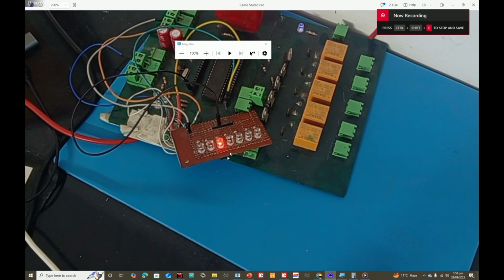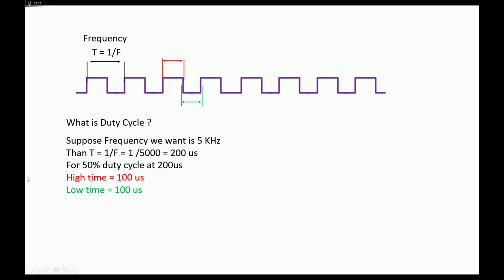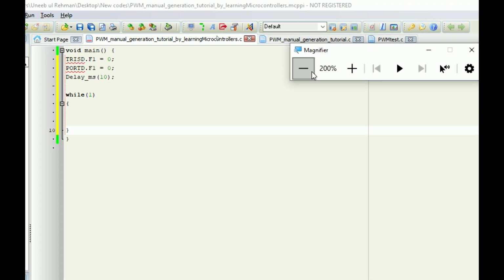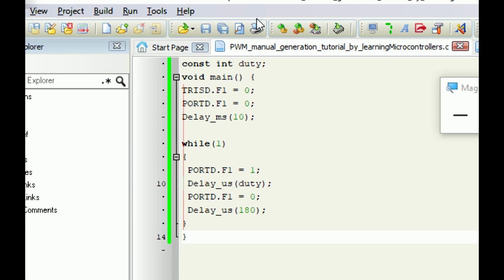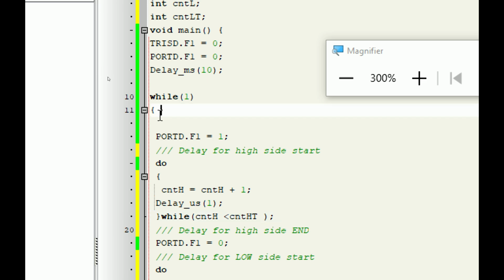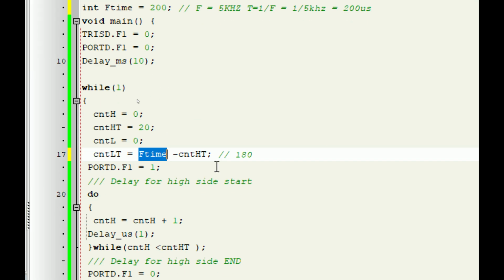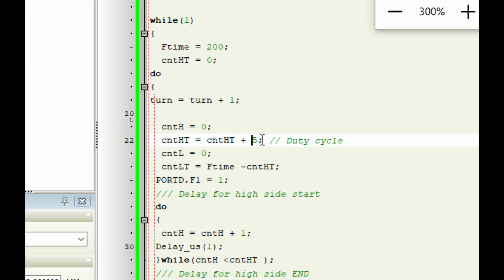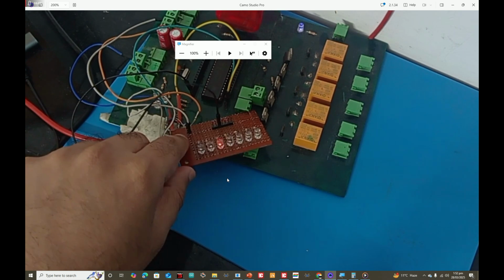Generate PWM with PIC16F877A GPIO | LED Fading Example with Custom Duty & Frequency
1- How to download and install MikroC for PIC full version for free from official website. 100% Legit.